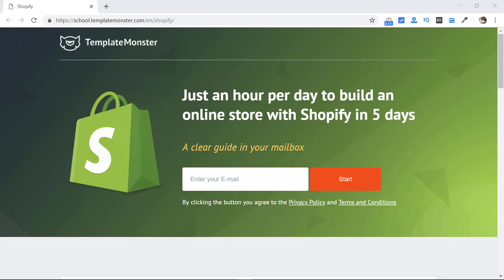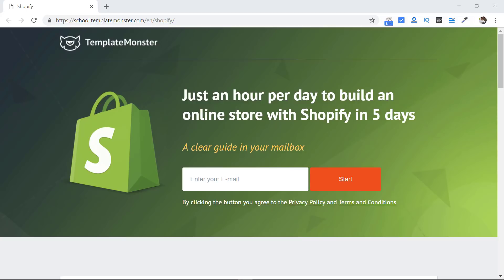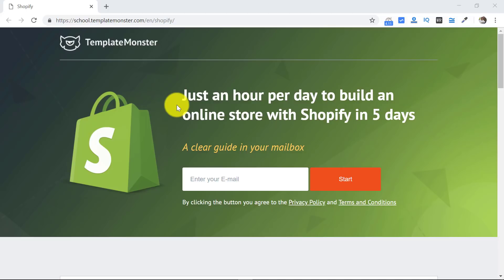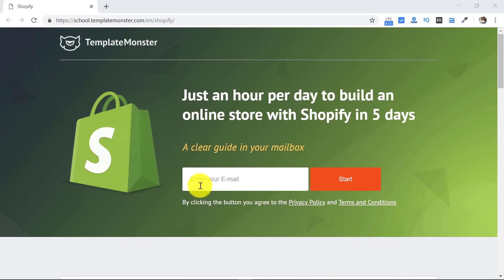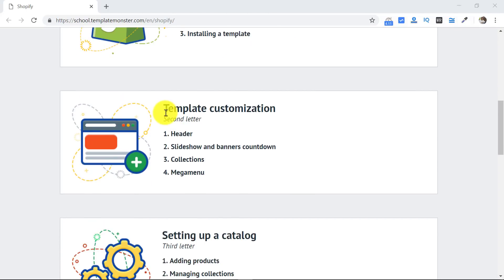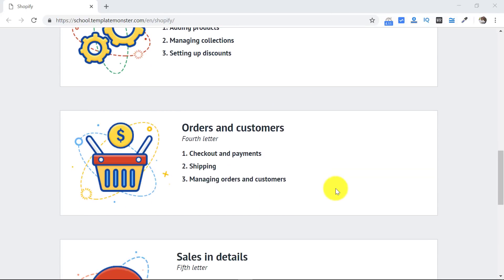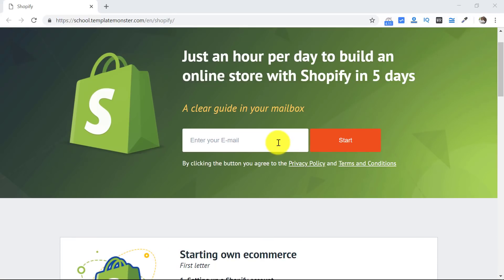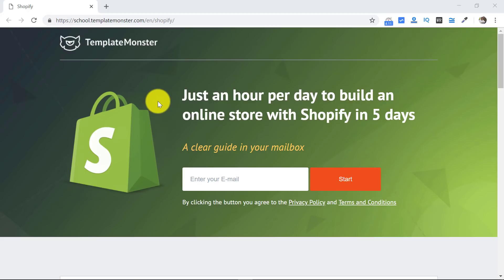How to Sell Online Without Website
How to sell online without a website and earn money. Now a lot of products are being sold on online to earn money online or to showcase your creativity.
No you do not need a website anymore to sell online. you can now open a shopify store and start selling.
Through  this video you will be be able to a take a free course in making a online shop store
Just an hour per day to build an online store with Shopify in 5 days
Here is what you will learn in this
Starting own e commerce
First Chapter
Setting up a Shopify account
Shopify themes
Installing a template
Template customization

Second Chapter
Header
Slideshow and banners countdown
Collections
Megamenu
Setting up a catalog

Third Chapter
Adding products
Managing collections
Setting up discounts
Orders and customers

Fourth Chapter
Checkout and payments
Shipping
Managing orders and customers
Sales in details

Fifth Chapter
Analytics
Conclusion